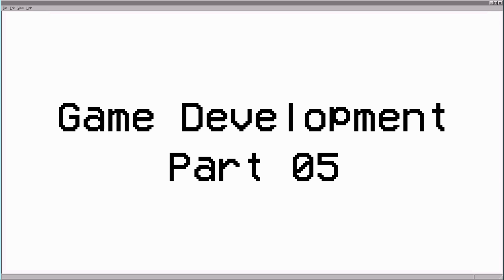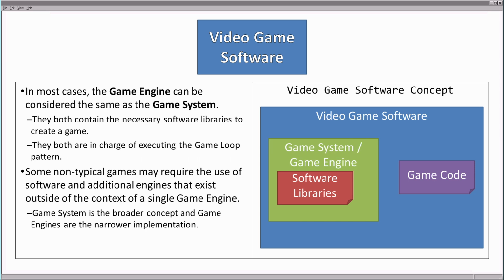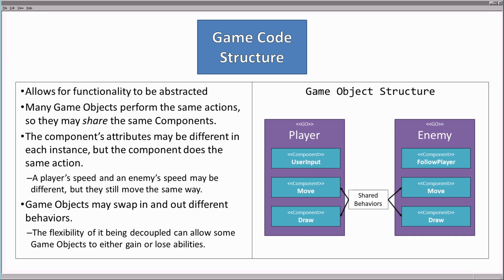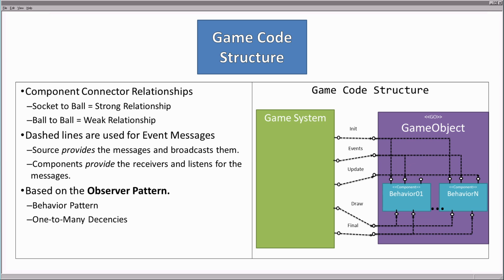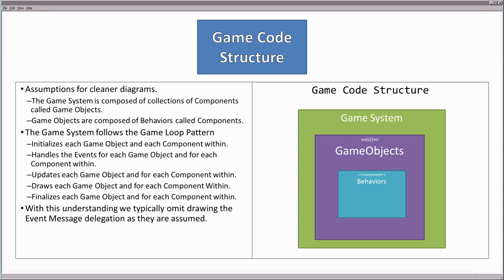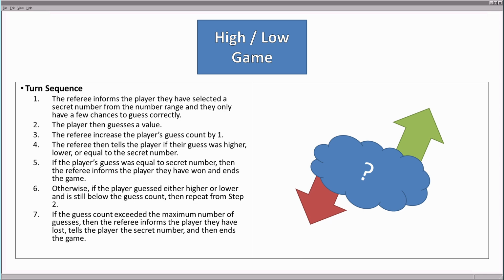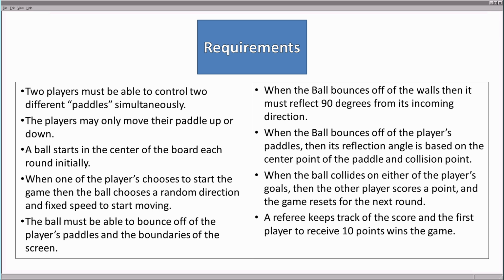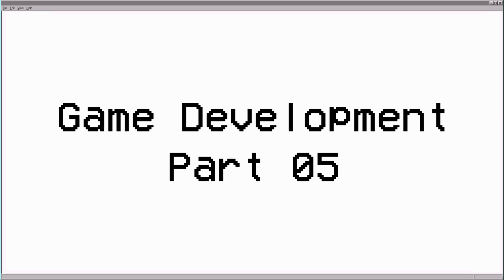CSCE552 F2024 00 Game Development Part 05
In this lecture, we continue to focus on the role of the programmer and introduce a common structure pattern used in games. We then demonstrate how the "Game Object / Component" pattern can be applied to some game designs.